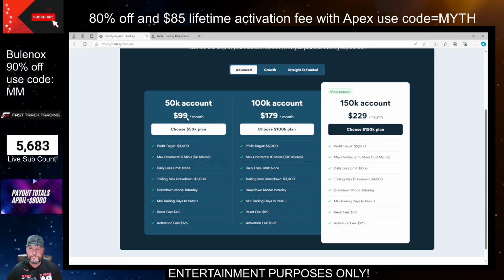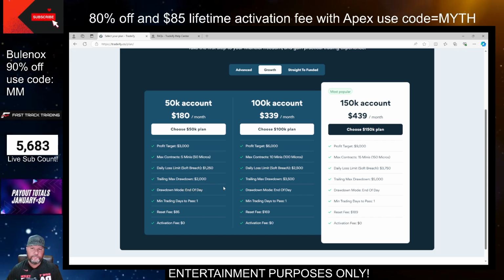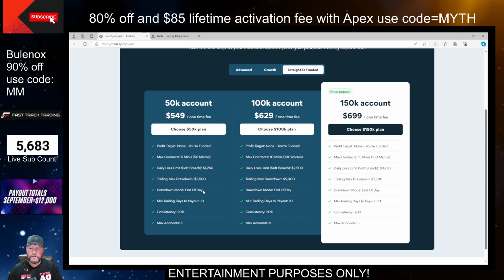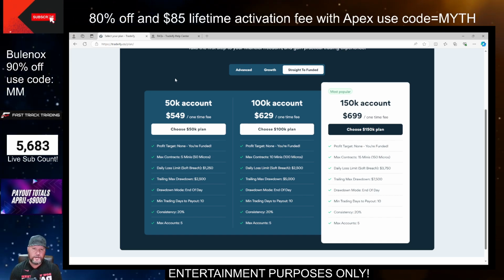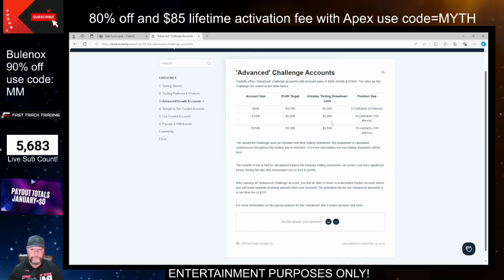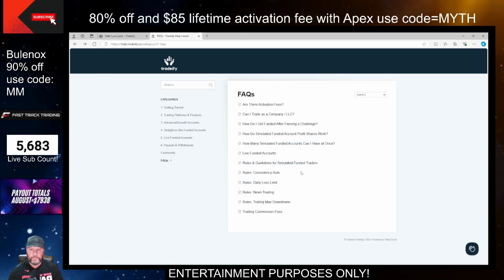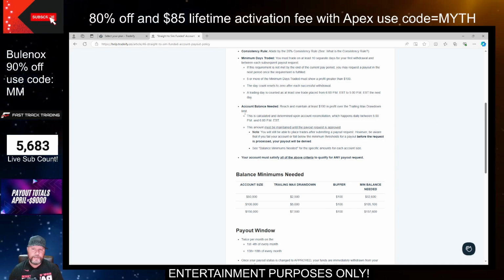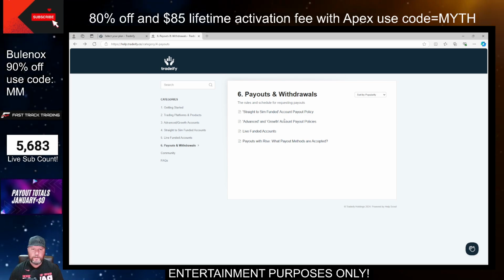IS TRADEIFY WORTH TRYING? WHAT YOU NEED TO KNOW!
Try Fast Track trading!

also 1 day pass!

get 45%off option 2 use code-MM1

code-Mythodical20